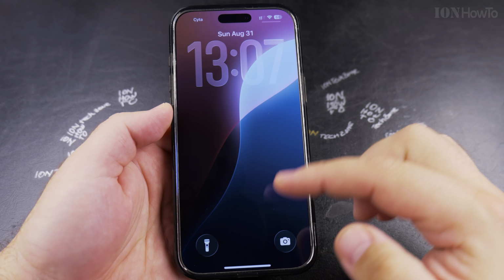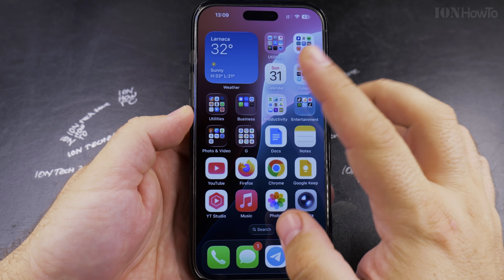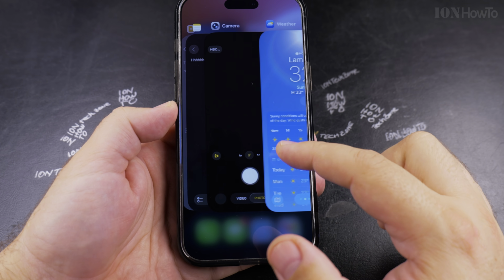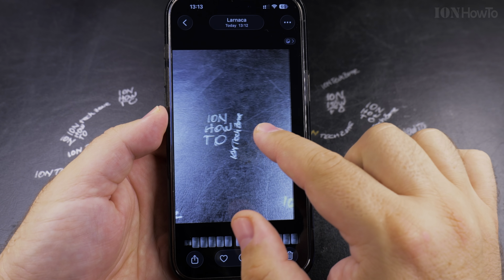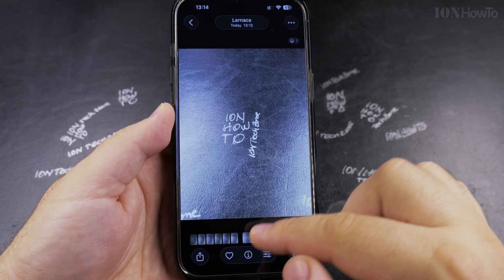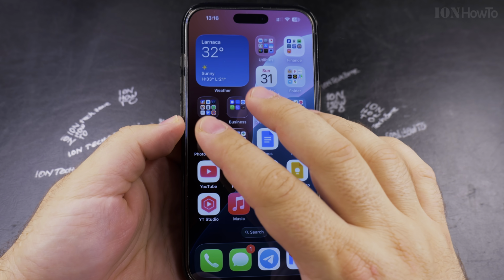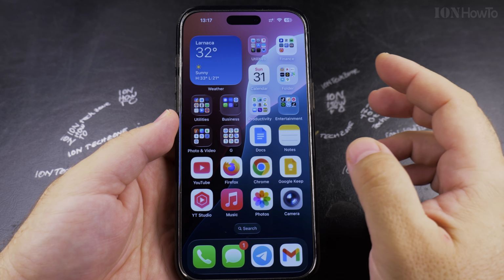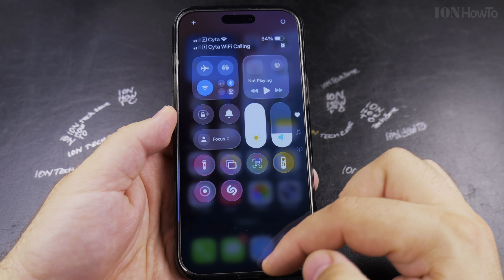How to Use iPhone Touch Screen Taps and Multi-Touch Gestures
In this video, I show you how to use the basic and advanced touch screen gestures on your iPhone. Learning these taps and multi-touch gestures helps you navigate your device more efficiently and get the most from your iPhone. I demonstrate the essential controls that every user should know.

Learn how to perform basic taps to open apps and select items. I show you how to use touch and hold for additional options and context menus. You will learn how to swipe for scrolling through pages and lists, which is one of the most common navigation methods.

Learn how to use multi-touch gestures like pinch to zoom in photos and web pages. I demonstrate how to use two fingers to zoom and rotate content. Learn how to access the control center and notification center with simple swipes from the top or bottom of your screen.

You can use text editing gestures like tapping and holding to move the cursor or using quick taps to select words and paragraphs. These gestures make editing text much easier than trying to tap precisely in small spaces. For newer iPhone models, I explain how to use the back tap feature that lets you perform actions by tapping the back of your phone.

These gestures work across most iPhone models and iOS versions, though some features may vary slightly depending on your specific device. Mastering these touch screen techniques will help you navigate your iPhone faster and more intuitively.

Any questions?